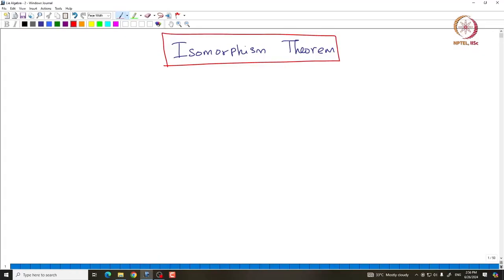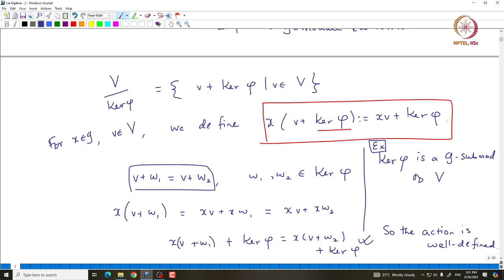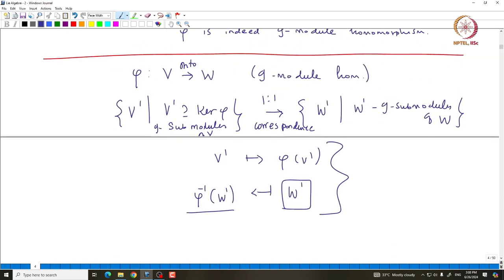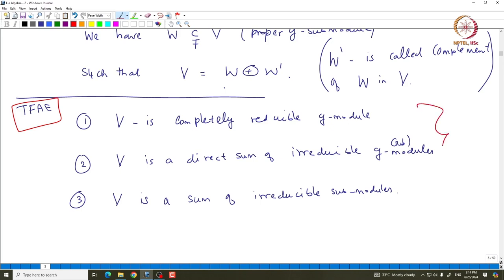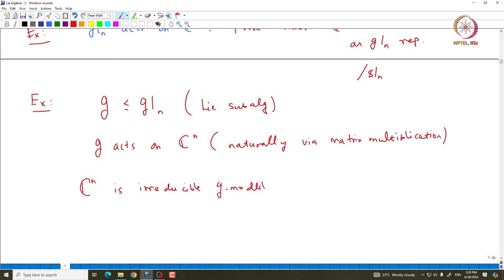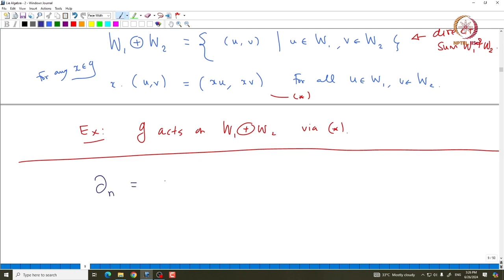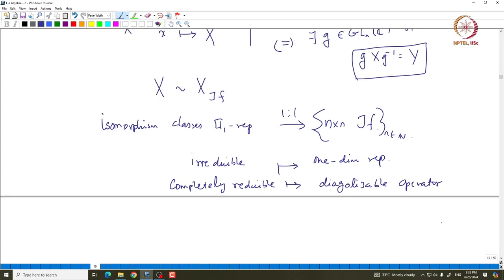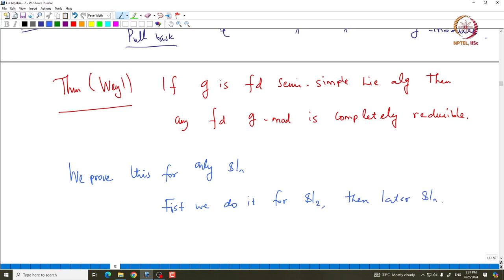Isomorphism Theorem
Subject : Mathematics